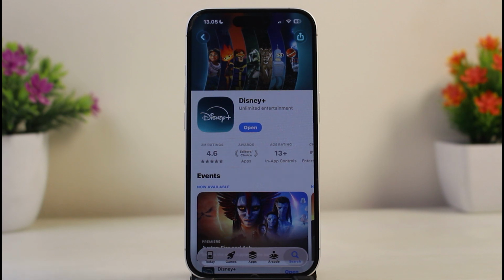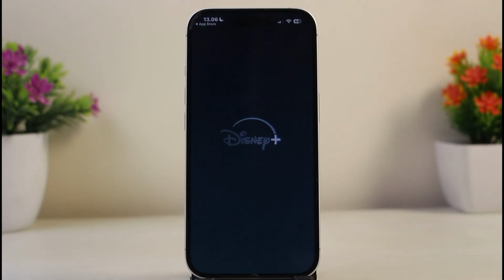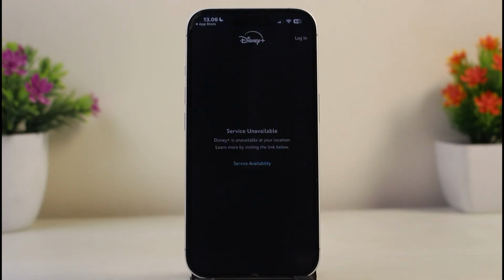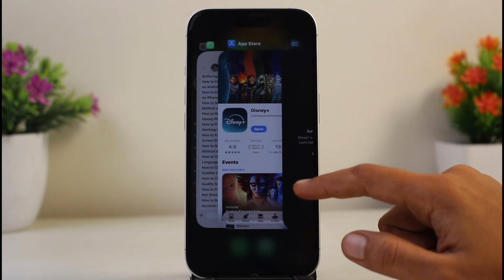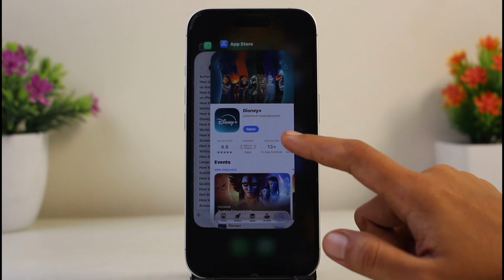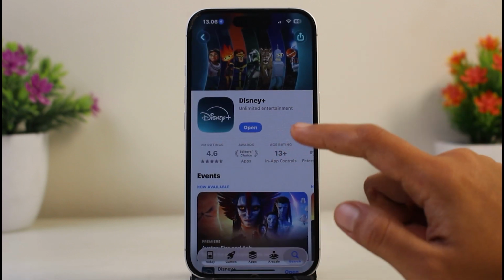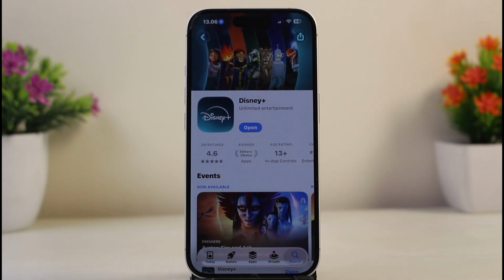How to Fix Disney Plus Subtitles Not Showing !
Subtitle problems on Disney Plus can make it difficult to understand movies and shows, especially when watching content in different languages. Missing subtitles may happen because of app settings, device issues, or temporary bugs. This video explains how to fix Disney Plus subtitles not showing in 2026.

In this tutorial, you will learn how to enable Disney Plus subtitles, check language settings, troubleshoot caption problems, update the app, restart devices, and fix common playback issues. We also explain Disney Plus accessibility settings, subtitle options, streaming problems, app troubleshooting, and useful tips for better viewing.

By watching this guide, you will understand why Disney Plus subtitles disappear and how to restore them easily. You will also discover practical tips for improving accessibility, managing playback settings, fixing app problems, and enjoying movies with accurate subtitles.

If this Disney Plus troubleshooting guide helped you, share your results in the comments below.